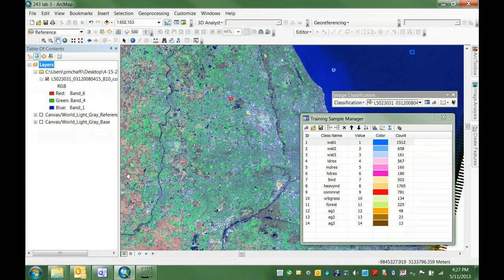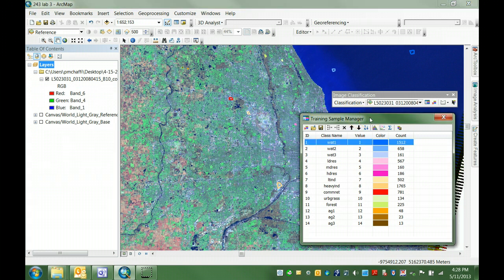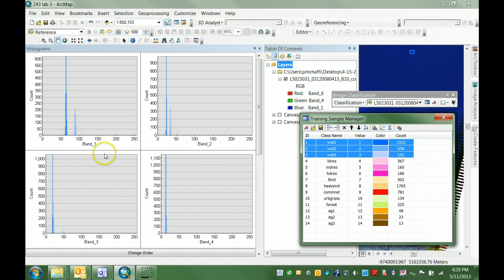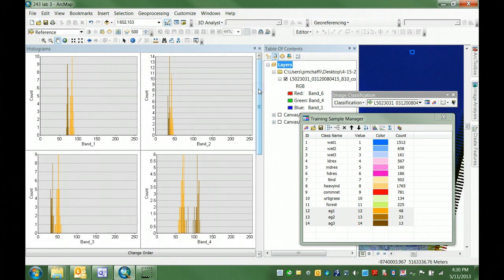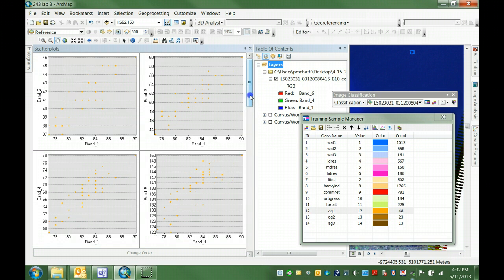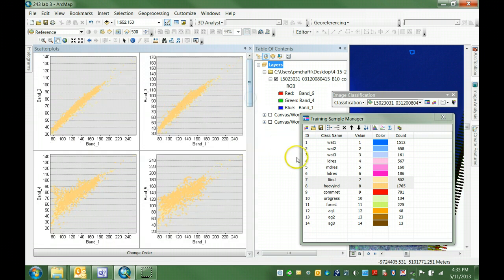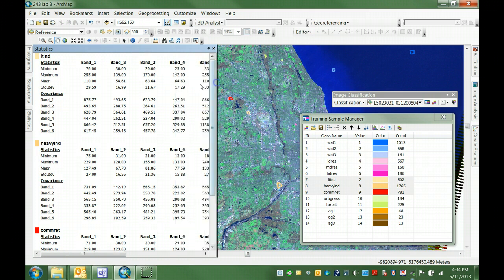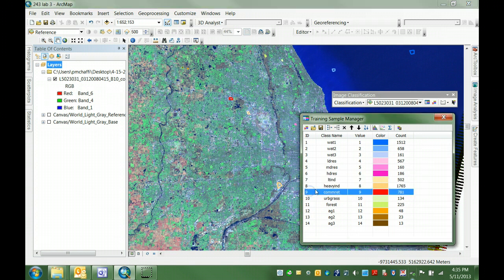243 tsm analyze